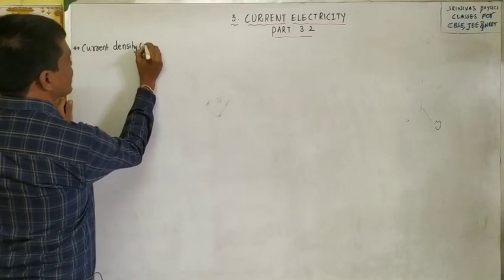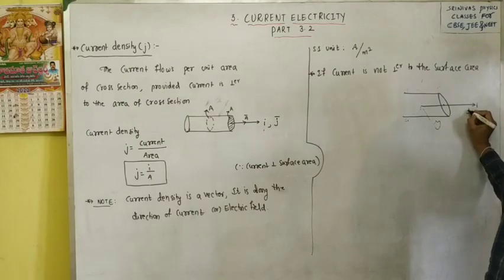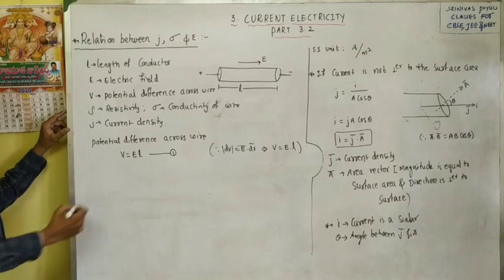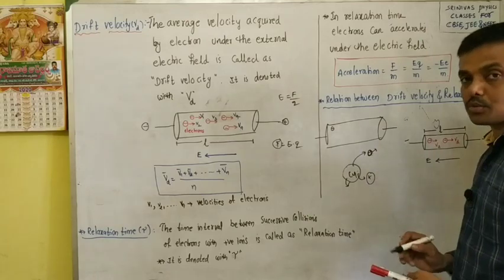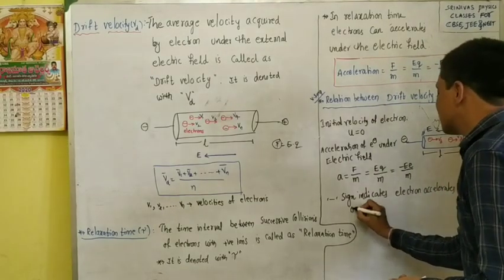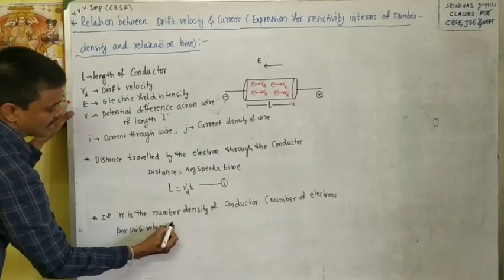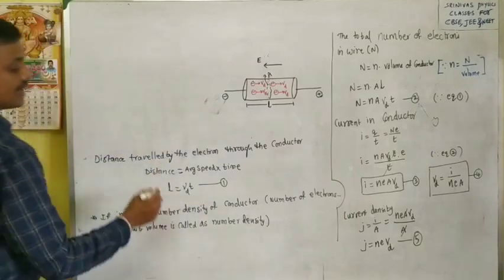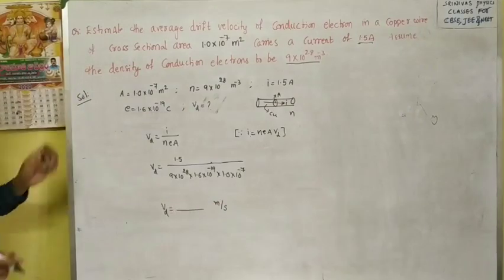current electricity class 12 part 3.2 // current density and drift velocity by srinivas konda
current density.
Relation between current density and conductivity, electric field intensity,
Relation between drift velocity and relaxation time,
Relation between drift velocity and current density,
Relation between resistivity,number density,relaxation time,